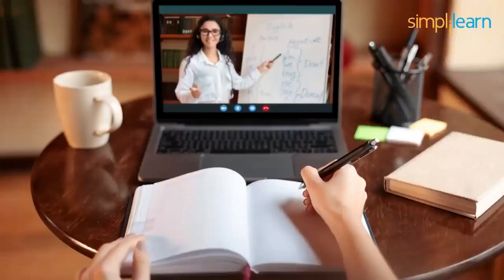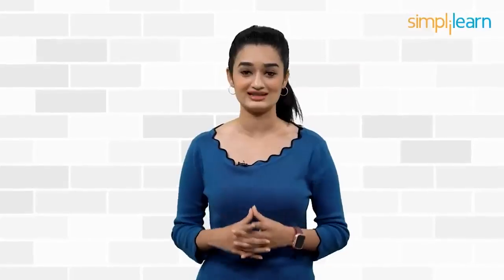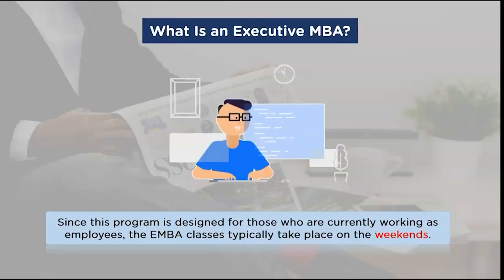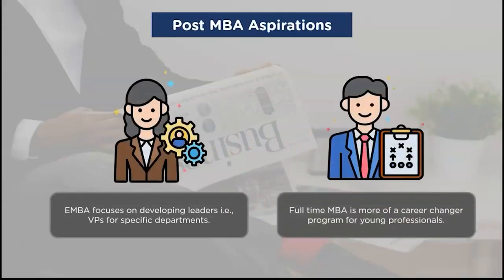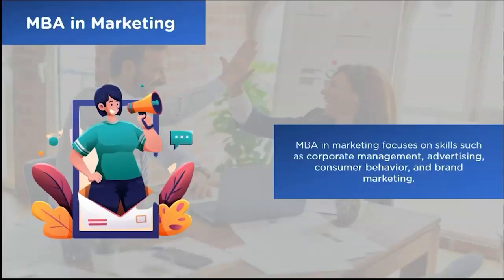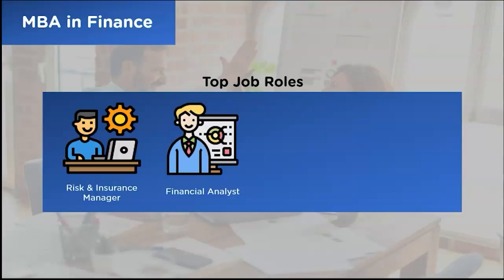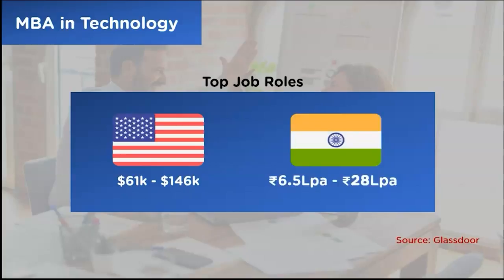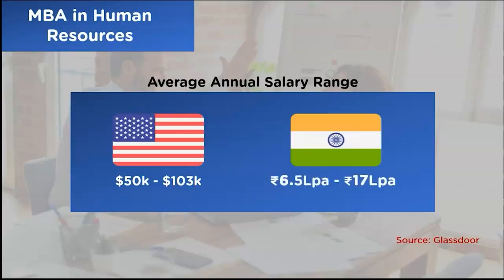MBA 101 | Master Of Business Administration For Beginners & Aspirants | What Is MBA? | Simplilearn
This MBA 101 tutorial will acquaint you with all the essential information you need to know before entering into an MBA program. In this video, you will go through common concerns people have before getting into the management course. You will learn What Is MBA? and What Is Executive MBA? along with future career prospects. So let's dive into this Master Of Business Administration For Beginners & Aspirants tutorial!
The topics covered in this tutorial are:
00:00 Introduction
01:13 What Is MBA?
11:13 What Is Executive MBA?
19:05 Career Opportunities Post MBA

Why pursue an MBA degree?
The first and most essential outcome of an MBA is Better Job Prospects. An MBA can help you break through few concrete ceilings to advance up the corporate ladder. The second advantage that MBA has to offer is Career Change. The next benefit of an MBA is the opportunity to learn management skills. Apart from the course curriculum, you will find finance clubs, public speaking clubs that can help students gain more intricate abilities.

✅ Skills Covered
- Business Analysis
- Requirements Analysis
- Strategy Analysis
- Wireframing
- Solution Evaluation
- Dashboarding
- Data Visualization
- Agile scrum methodology
- Scrum Artifacts
- Statistical Analysis using Excel
- SQL Database
- Python
- Data analysis
- Digital Transformation